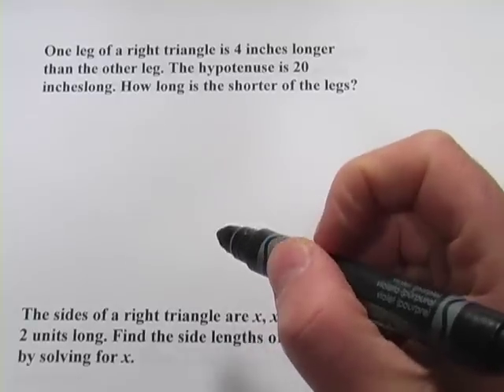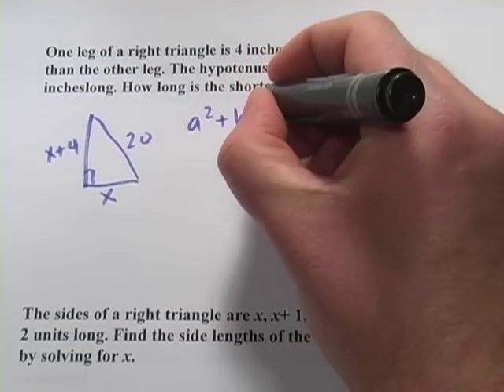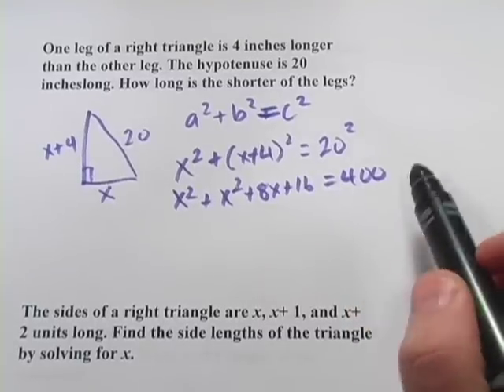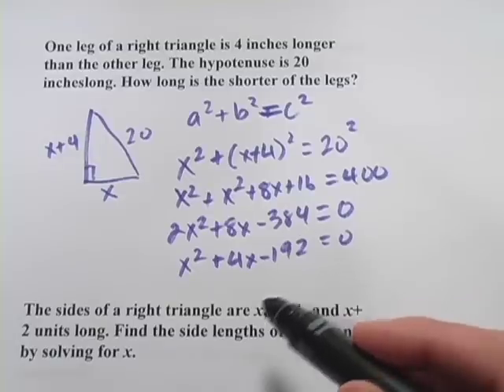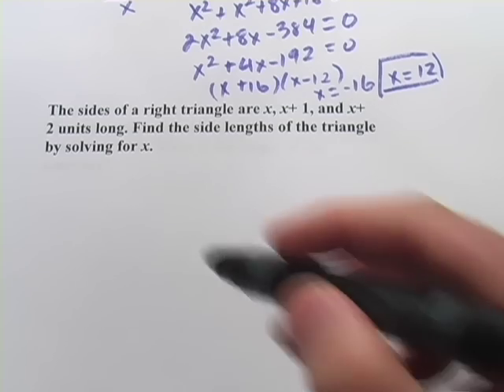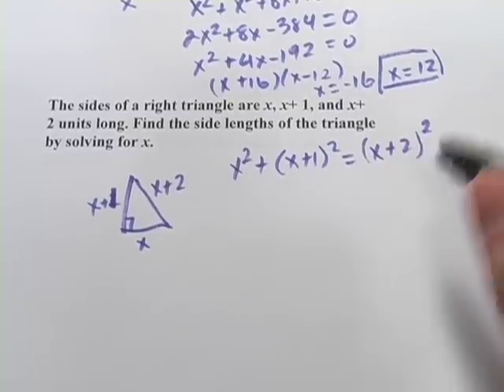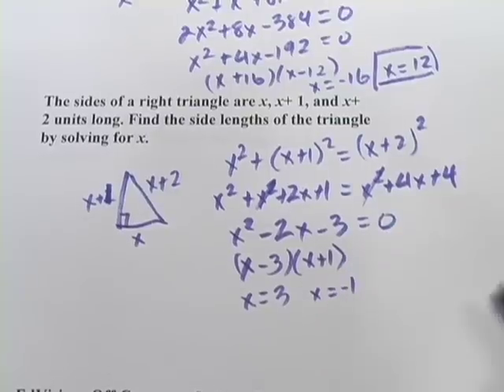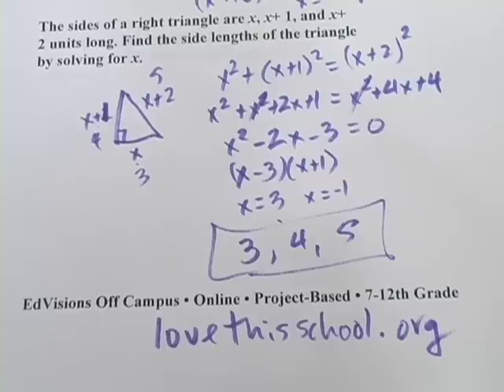Word Problems with Quadratics and the Pythagorean Theorem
How to solve word problems involving quadratic equations and the Pythagorean Theorem